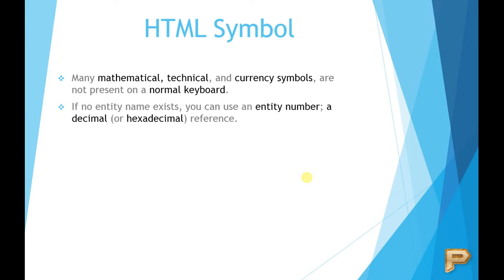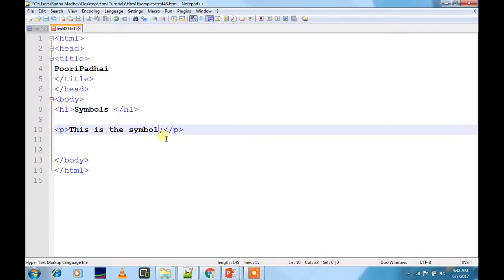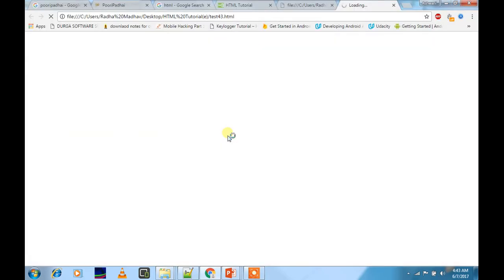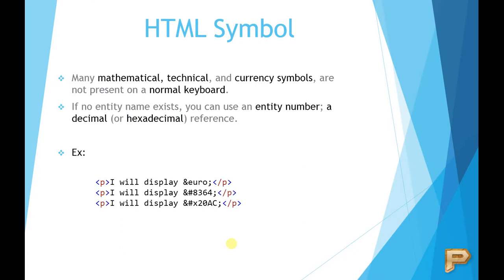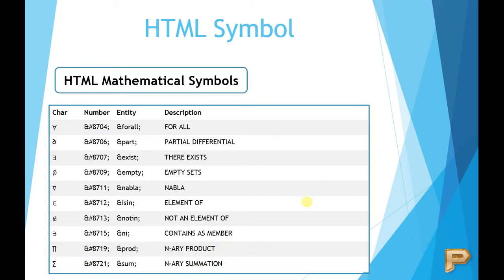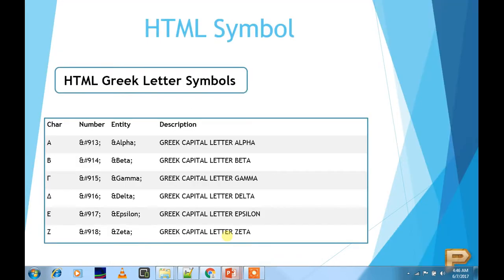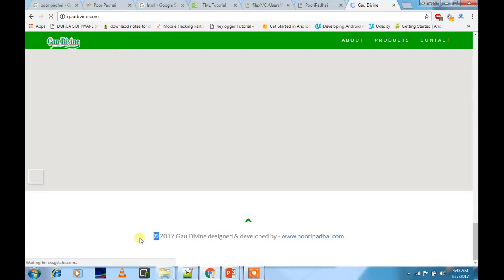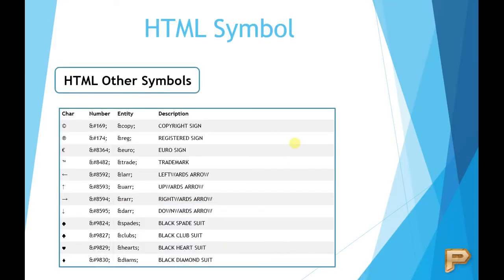HTML Symbols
Mathematical,technical, currency and other symbols are not available on general keyboards, So to solve this problem HTML provides an alternative option to add these symbols on web page.